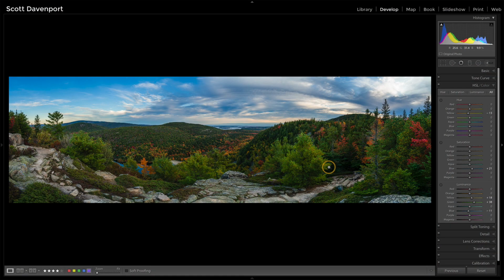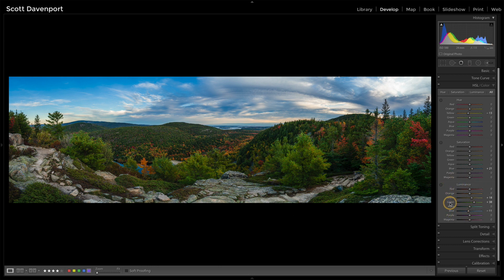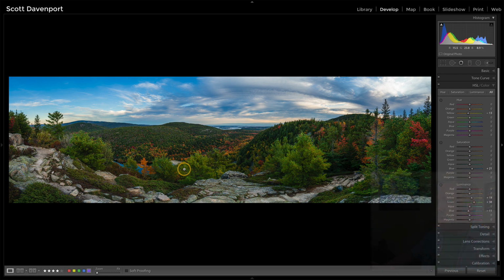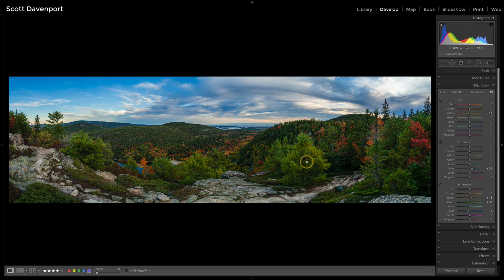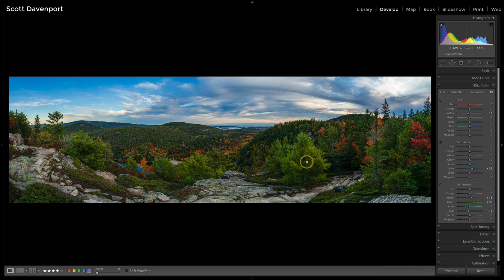Adjusting Brightness In HSL - In Post #464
The HSL panel delivers a lot of power with a lot of subtle control. I was reminded of this while processing an image from my hike up Beech Mountain. In this video, I’m using Lightroom, yet the lesson applies to ON1 Photo RAW, Luminar, or any tool with advanced color controls (which is pretty much everything on the market these days!).